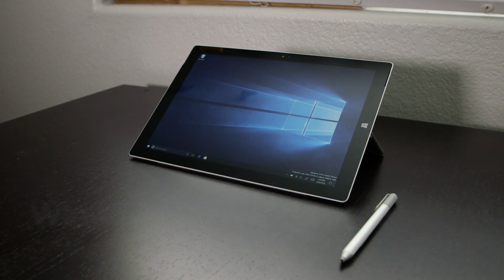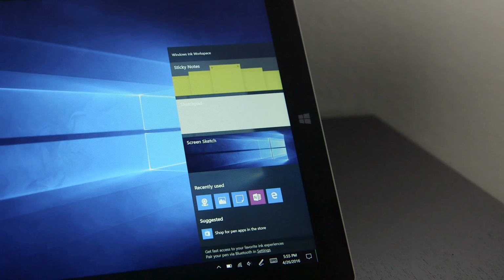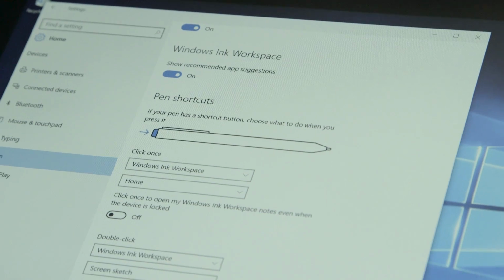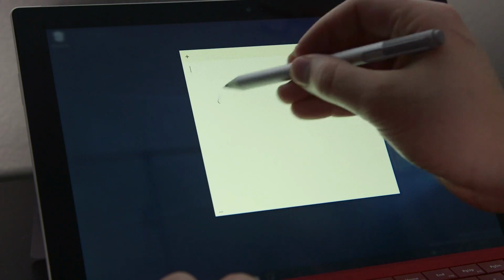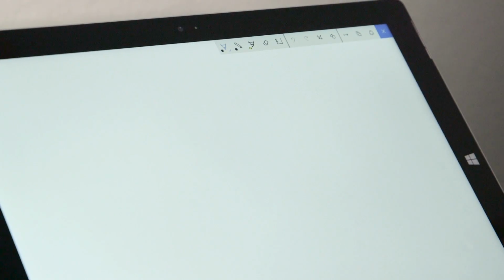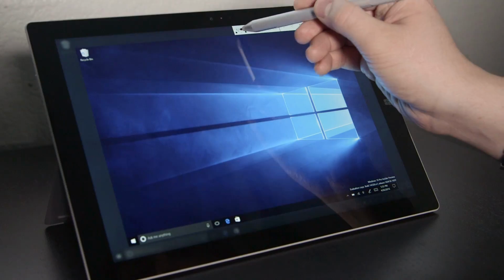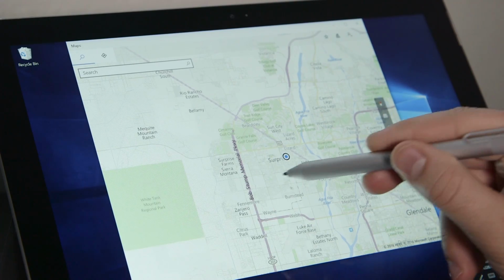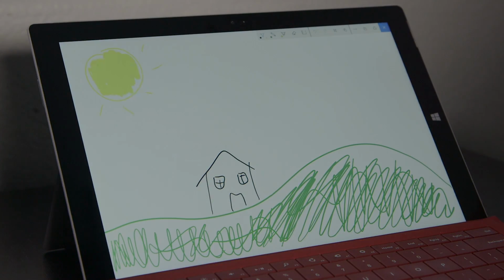Windows Ink in Windows 10 Anniversary Update Demo